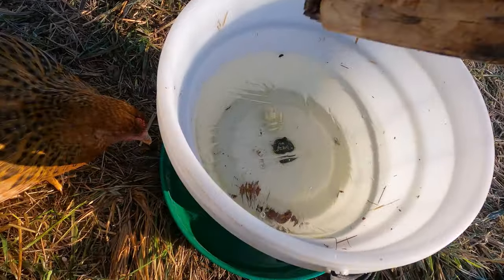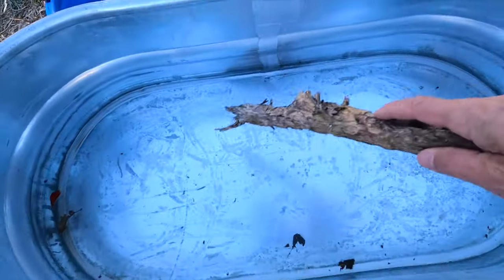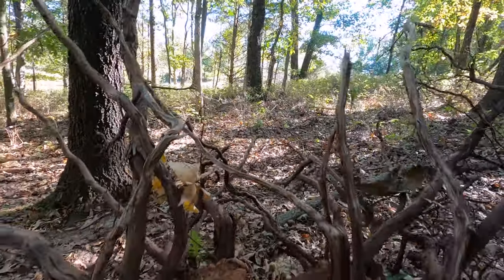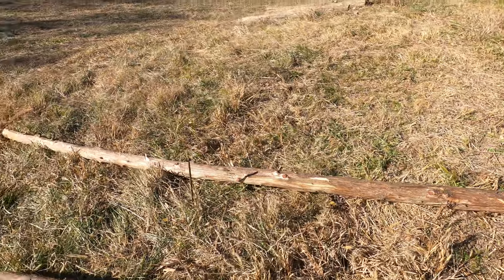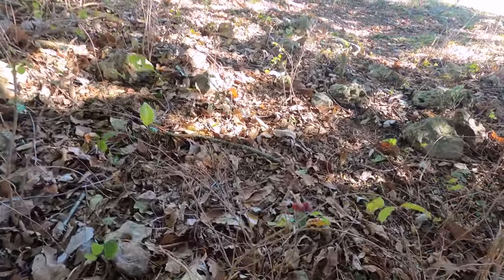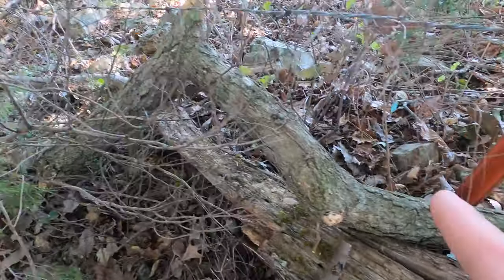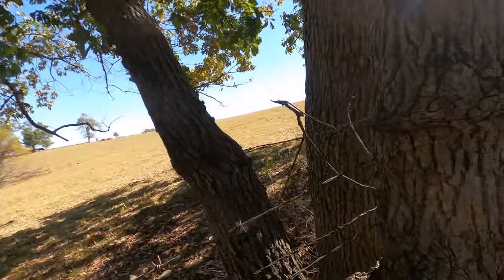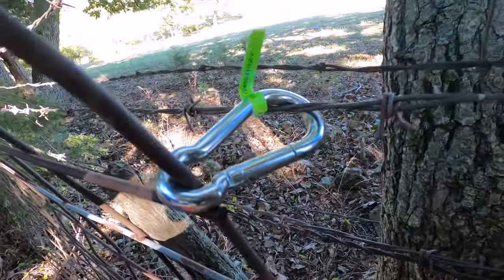First Frost and Harvesting Fence Posts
Getting ready for more fencing